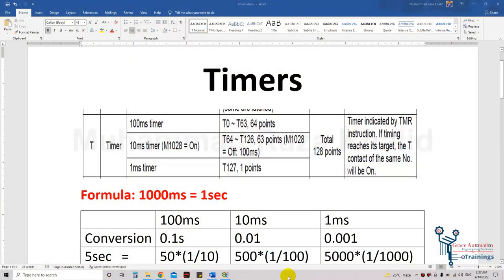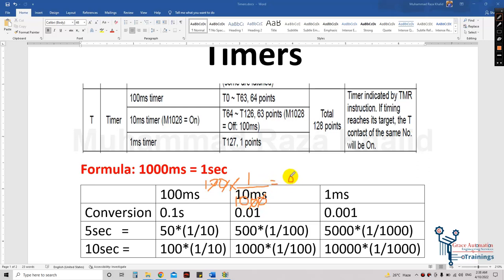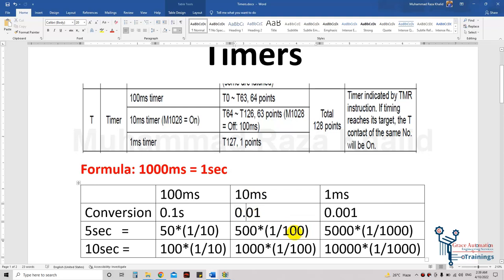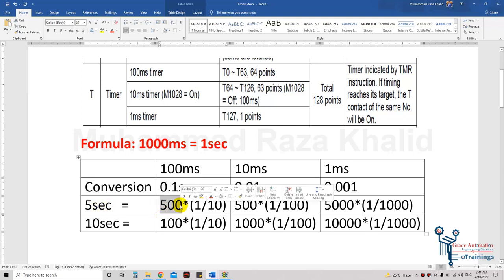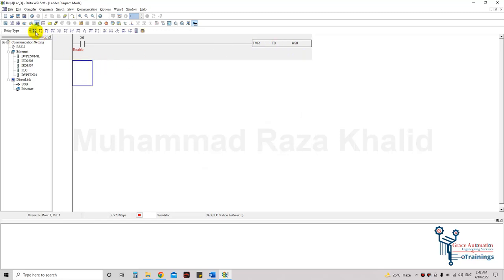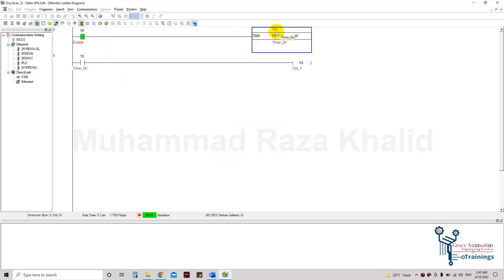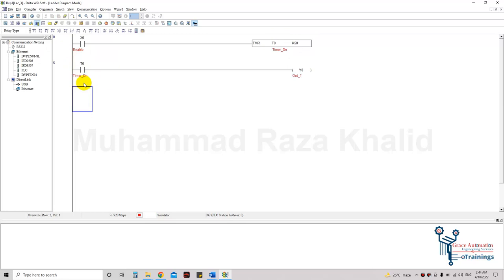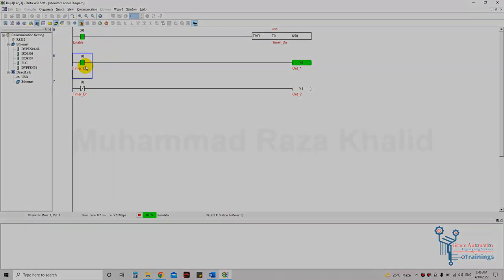Use of timers in CX Programmer (Delta PLC)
In this video you will learn , how to use the timers in CX programmer while programming Delta PLC.

For full course of TIA Portal (Siemens) visit the link bellow;

For full course of GX Developer (Mitsubishi) visit the link bellow;

For full course of TwinCat3 (BeckhOFF) visit the link bellow;

For full course of RS Logix 5000 (Allen Bradley) visit the link bellow;

For full course of Micro Logix (Allen Bradley) visit the link bellow;

For full course of WPL Soft (Delta) visit the link bellow;